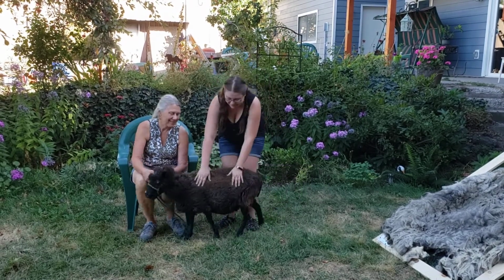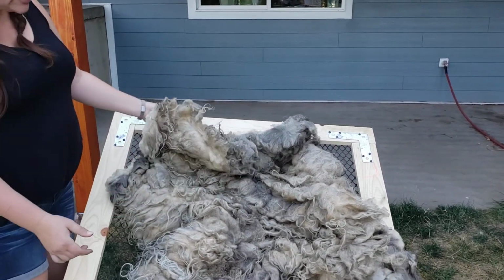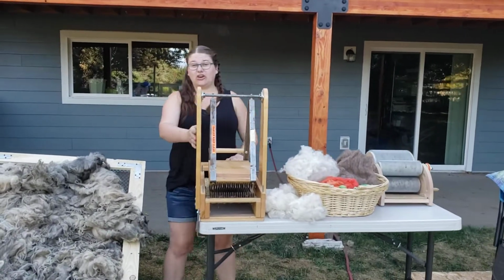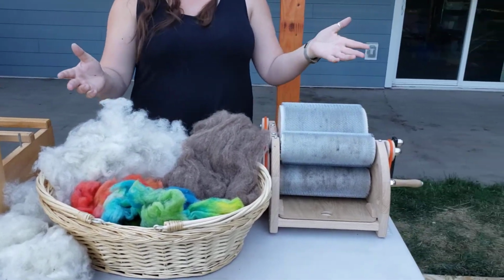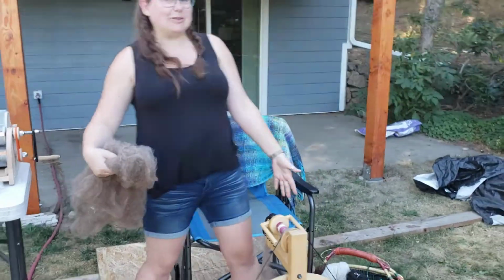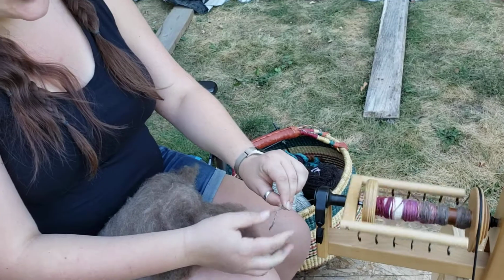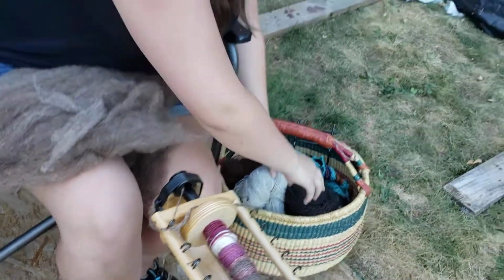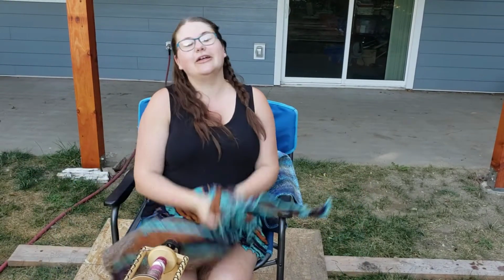LFTSP Sheep Rivendell Shetlands Sheep to Shawl @ the 2020 Spokane County Virtual Fair